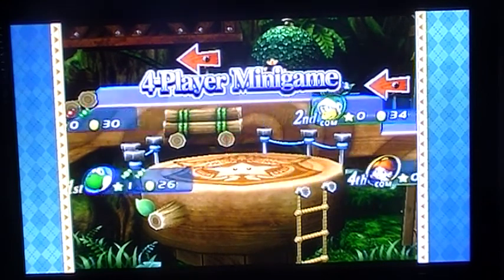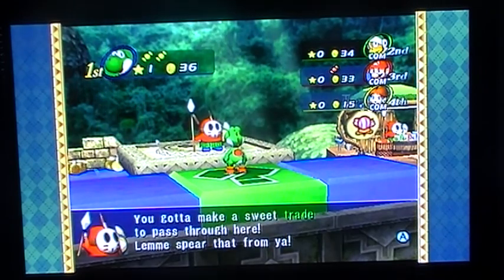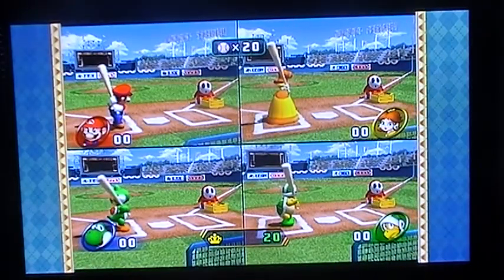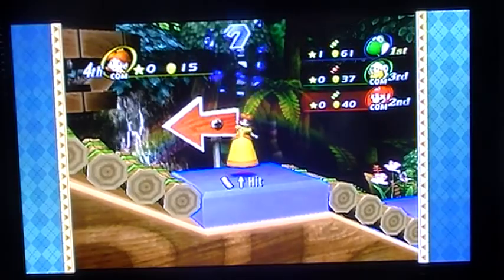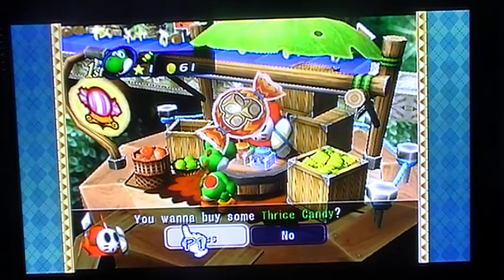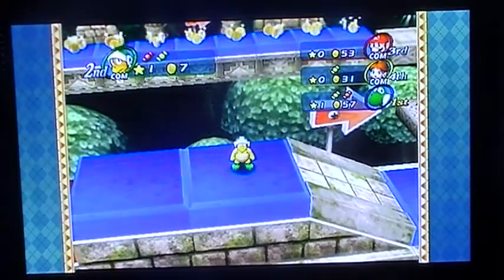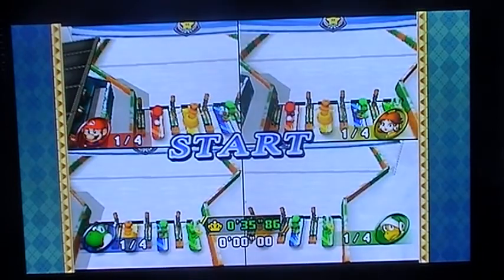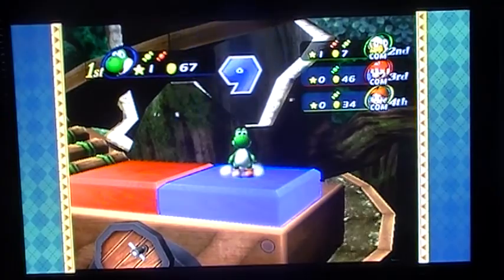LP Mario party 8-DK's treetop temple part 2-More victories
I just keep beating Mario in every minigame in this part